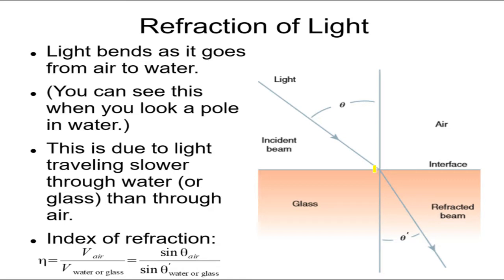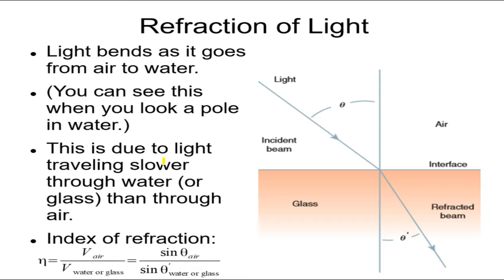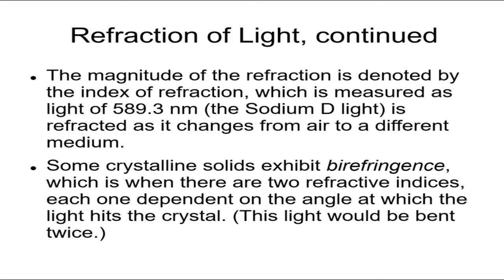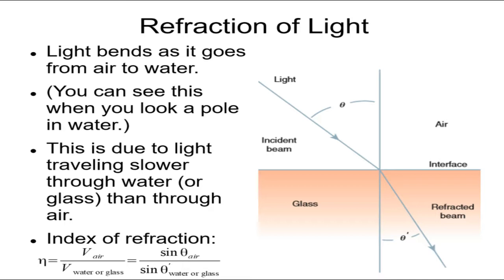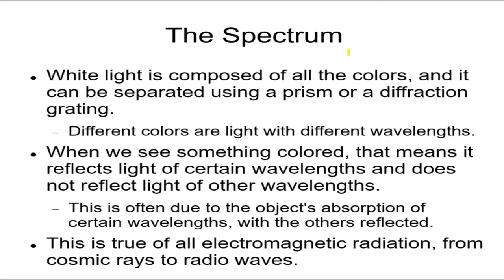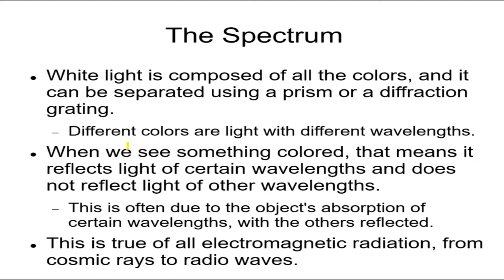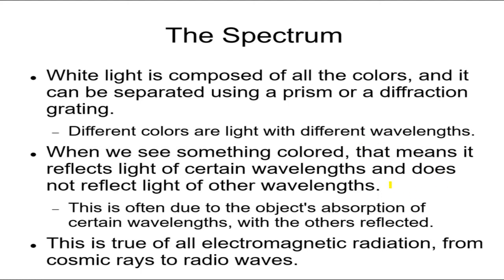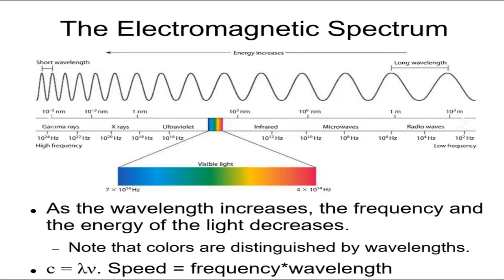Forensics 10, Matter, Light, and Glass 4 Index of Refraction, Electromagnetic Radiation and the Spec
How the index of refraction is used in Forensics, how the electromagnetic spectrum is understood